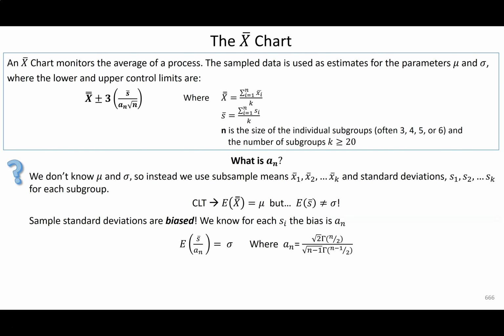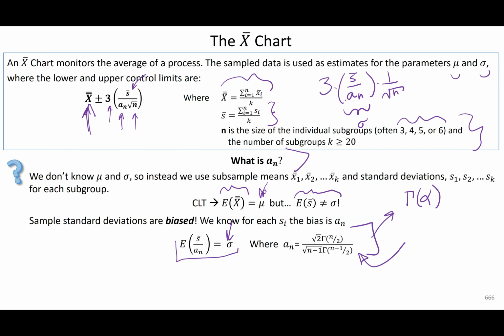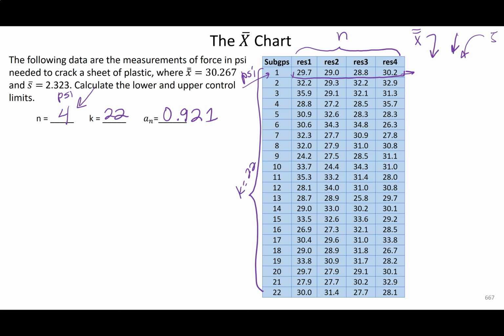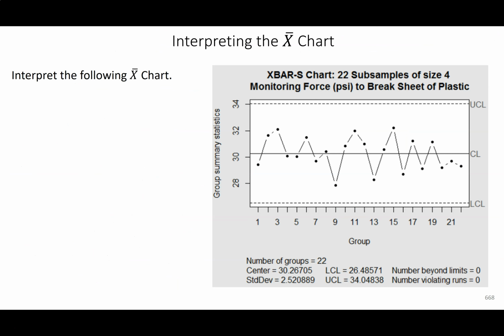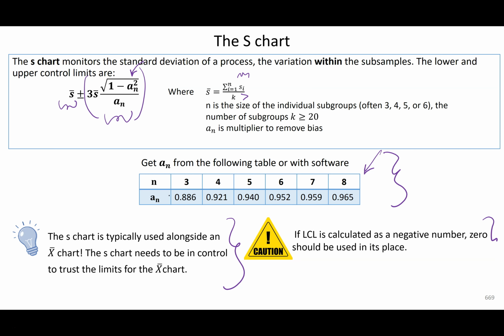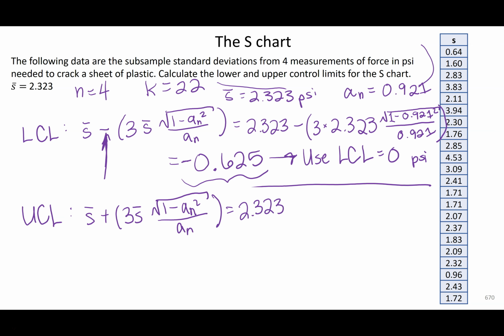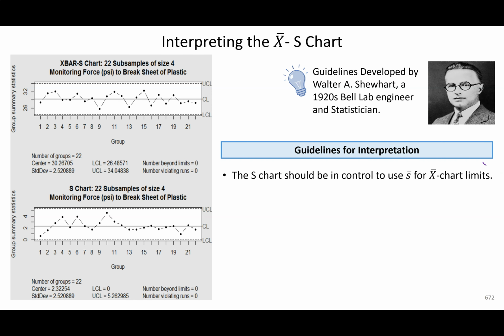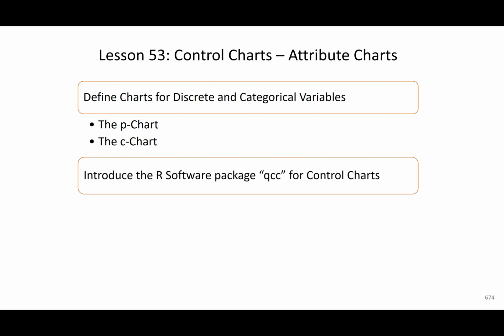ST314 Lesson 52 (updated 5.29)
Sorry, due to splicing issues, a couple of slides were missing. I updated the video to also include going through the S chart.